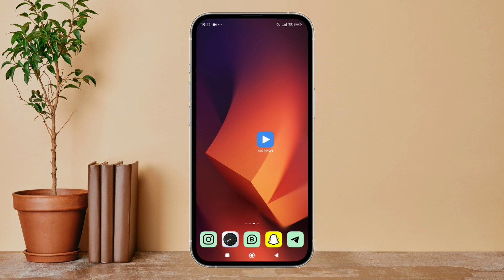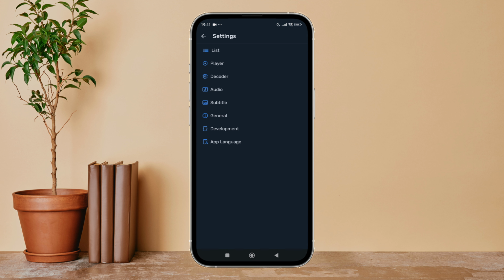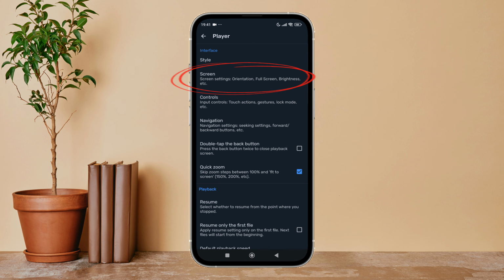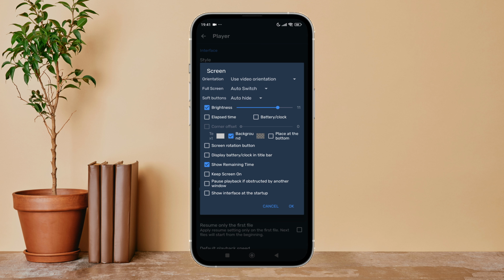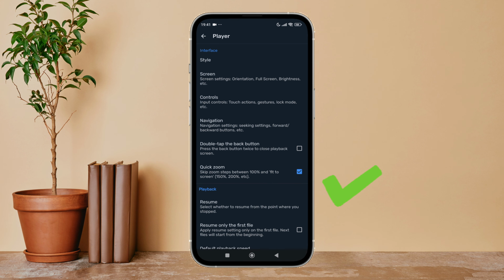Disable Show Remaining Screen Time On MX Player. |Technologyglance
In this tutorial, we’ll guide you through the steps to enable the "Show Remaining Screen Time" feature on MX Player. This option allows you to display the remaining time of the video you're watching, making it easier to keep track of how much longer the content will last. If you like to stay informed on the progress of your media, enabling this feature will enhance your viewing experience. Follow along to learn how to turn on the remaining screen time display in MX Player.